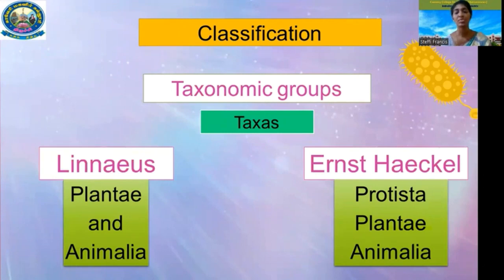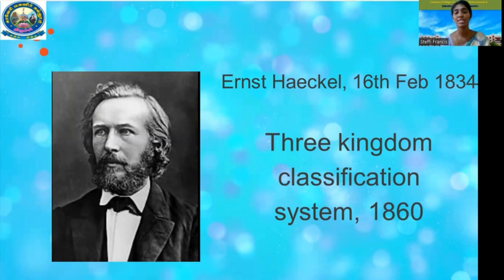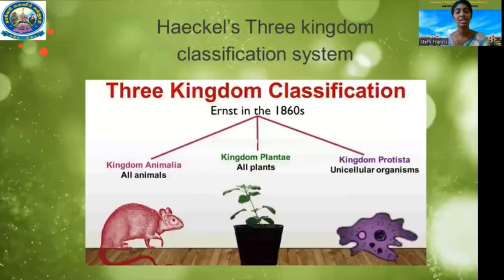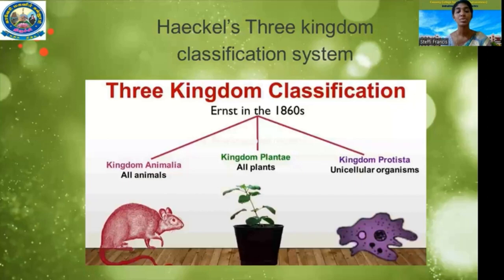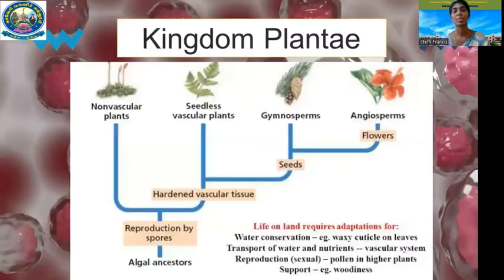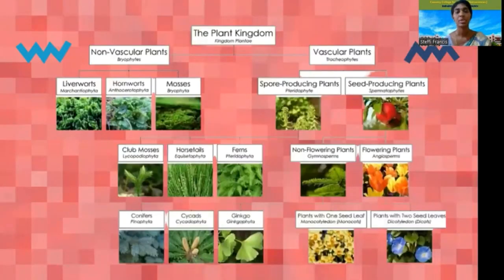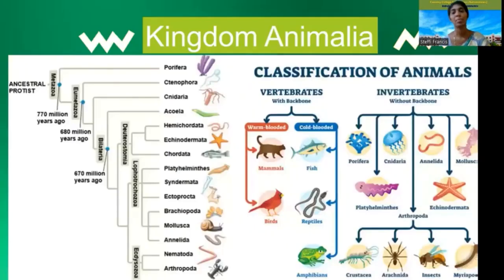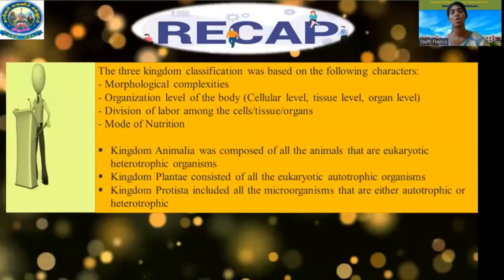Three Kingdom Classification - Dr. P.F. Steffi